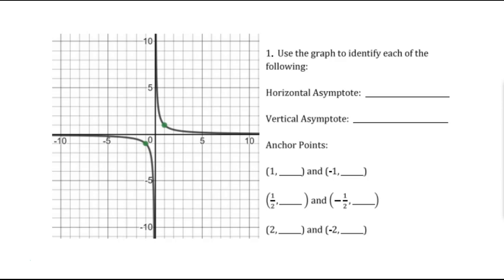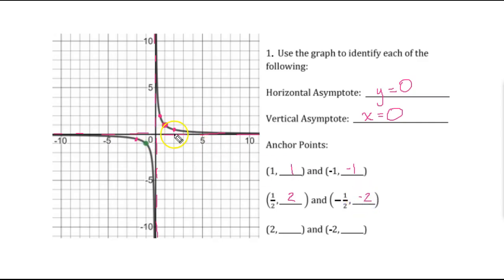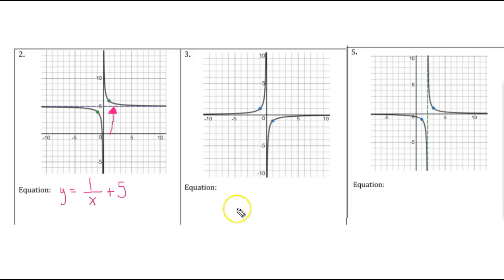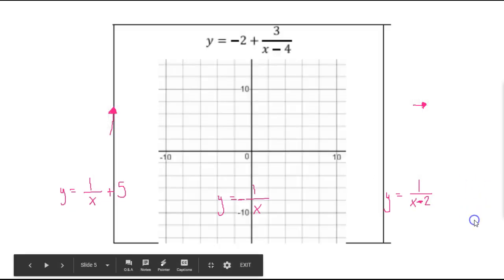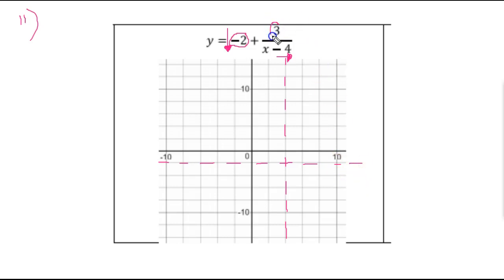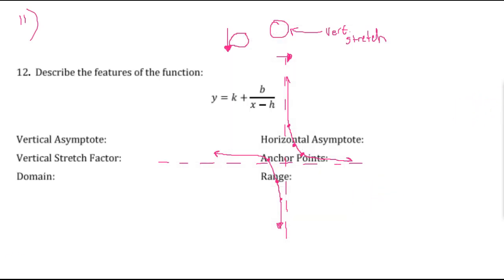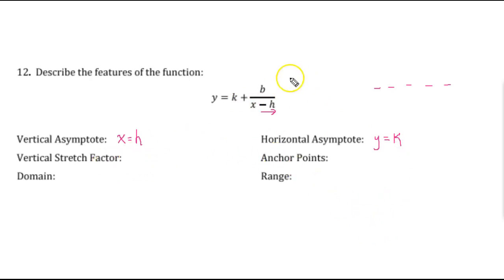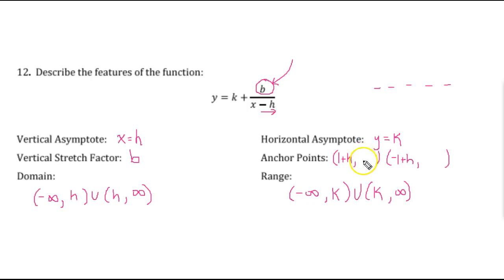Math 3 Unit 4 Lesson 2 Shift and Stretch Summary Video